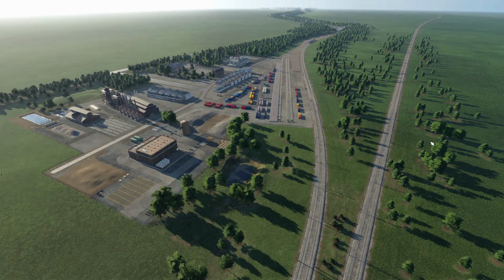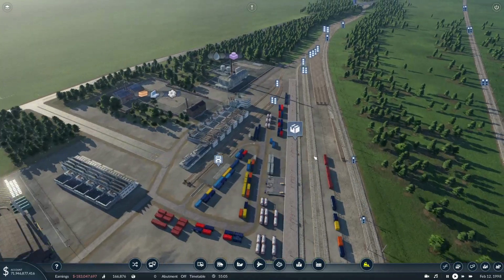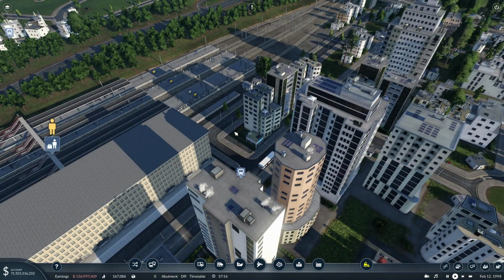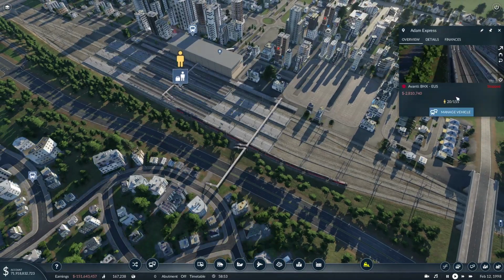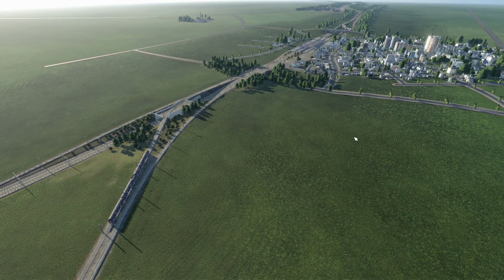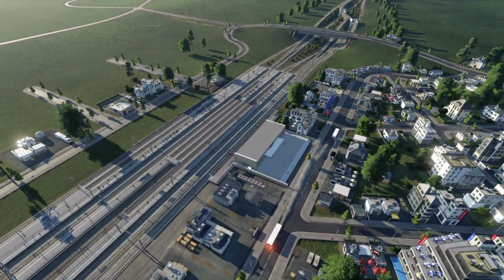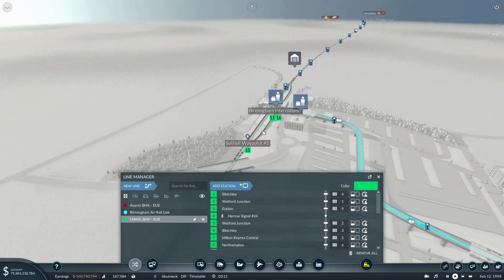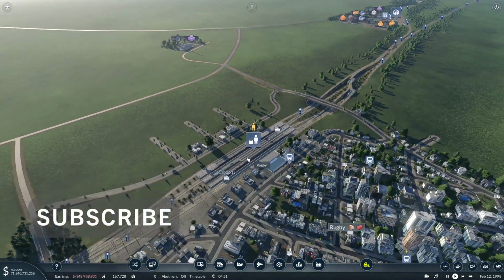Transport Fever 2 Rugby Railway Station | Midlands to London #22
Transport Fever 2 Midlands to London episode 22, in this episode we build Rugby railway station and the WCML junctions either side.

Transport Fever 2 Midlands to London, recreating the railways from the the Midlands to London. Based on a 1x3 megalomaniac sized map covering the area from Rugeley in the North to London in the South, as far west as Reading and Basingstoke and as far East as Shenfield and Derby.

You can help to support the channel on Patreon and get access to perks such early access to content, exclusive ad free content, trains named after you in Transport Fever 2 and promotion of your own website, Youtube or Twitch channel at the end of each episode (depending the tier you chose).